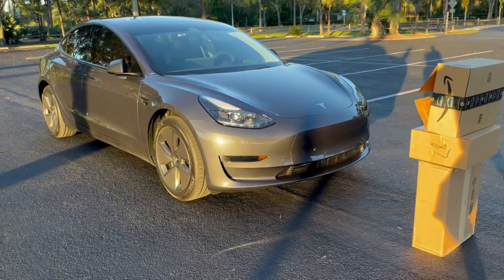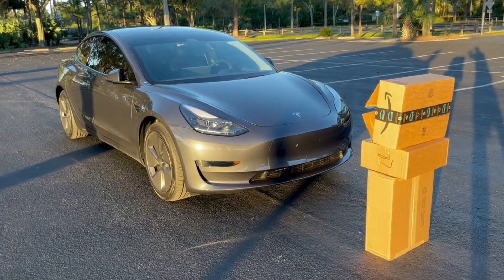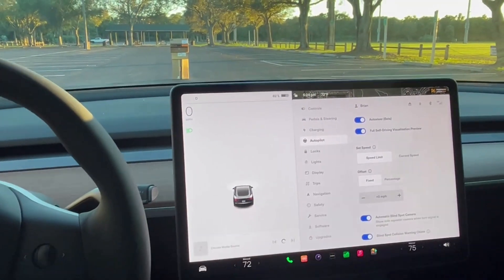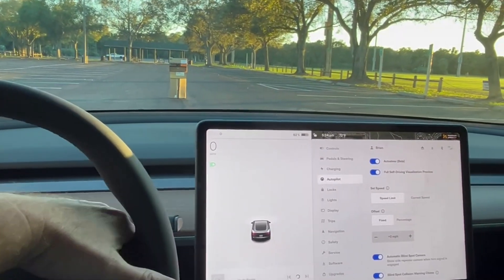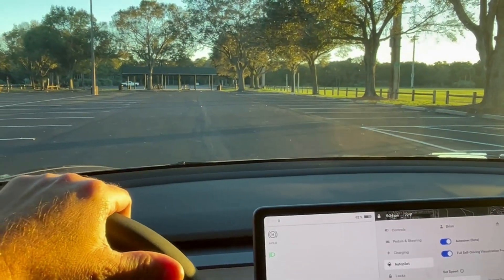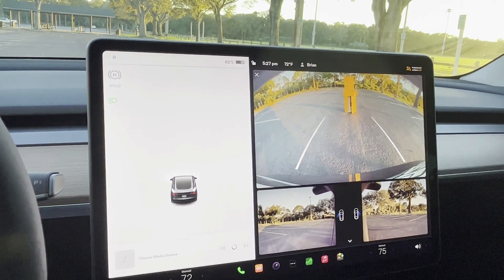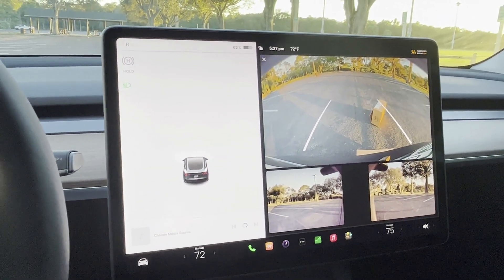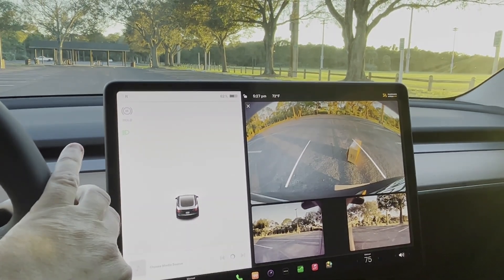Tesla S 3 X Y collision test without Ultrasonic sensors - Tesla Vision please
I performed a simple forward & rear collision avoidance test on Tesla without ultrasonic sensor and Tesla Vision has not been implement. IMO this is safety concern and hope Tesla Vision is rolled out soon. The front & rear Ultrasonic sensors have been removed from all recent Tesla models (S 3 X Y).